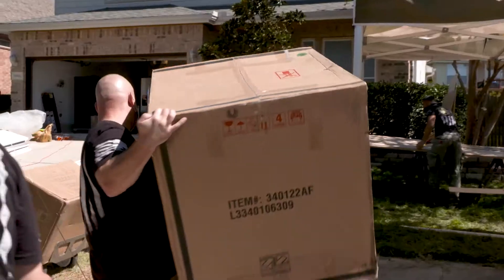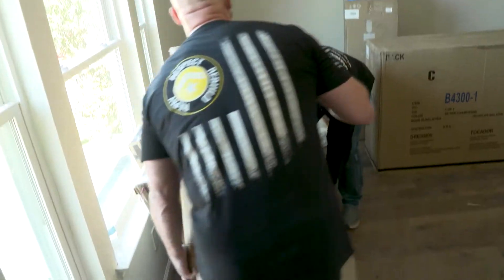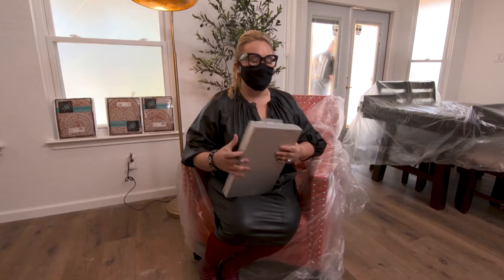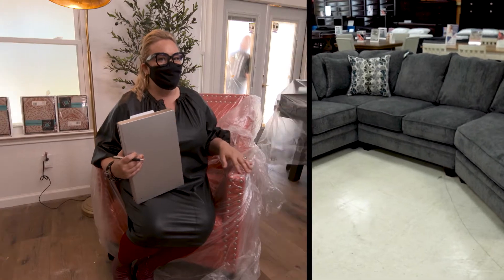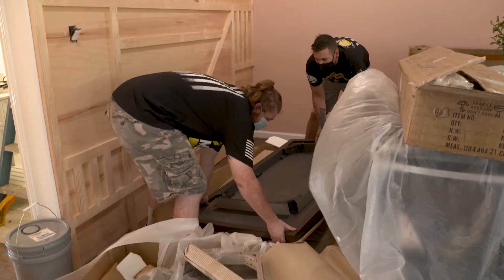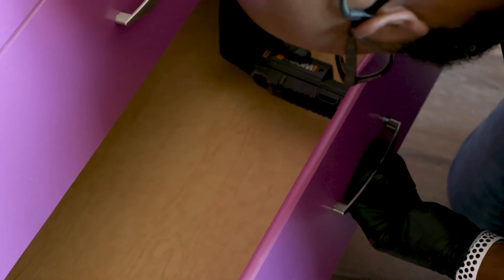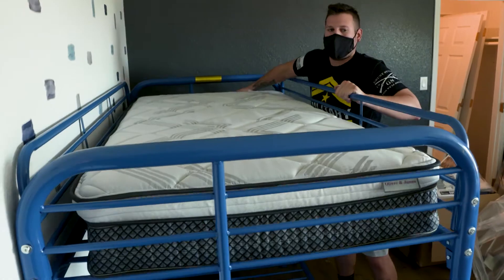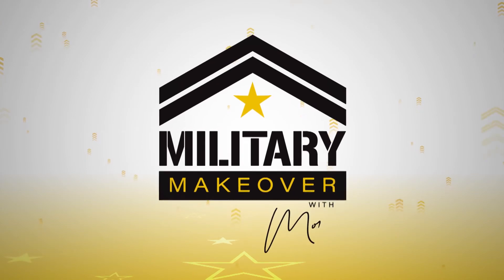The Furniture Arrives for the Tabora Home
You know reveal day almost here when the furniture finally arrives! With some beautiful pieces from American Freight, the house is quickly coming together.

After all, one of the biggest transformations for every Military Makeover home is the new furniture Jen picks out for the family.

Jen was so excited to visit an American Freight store in San Antonio, where they have all the furniture solutions to meet the family’s needs.

105729 Part 2